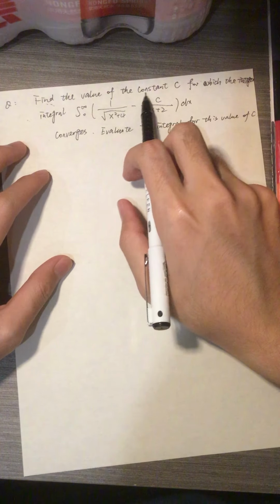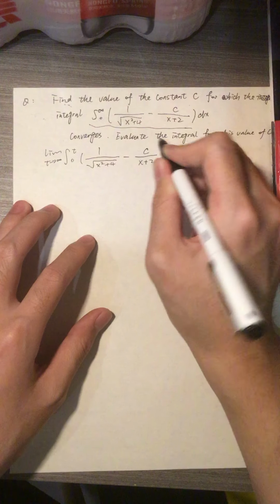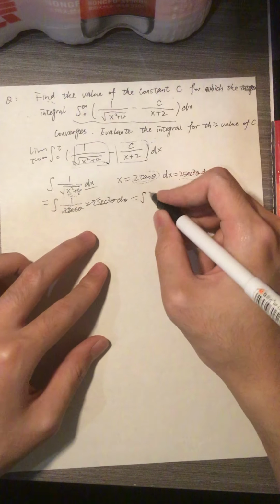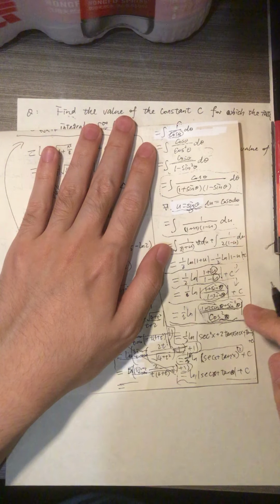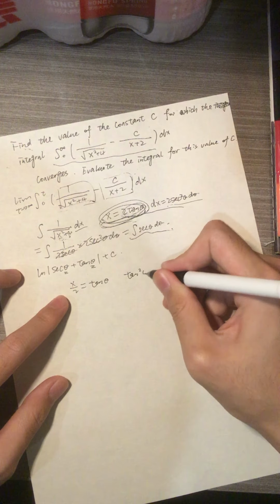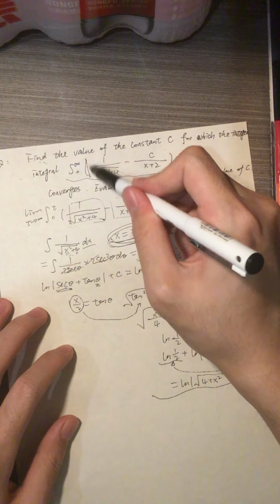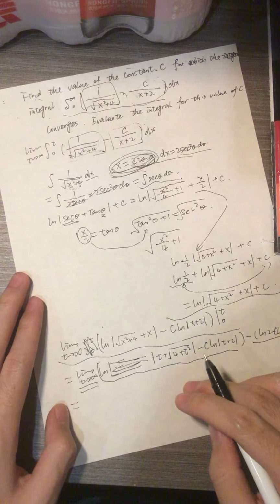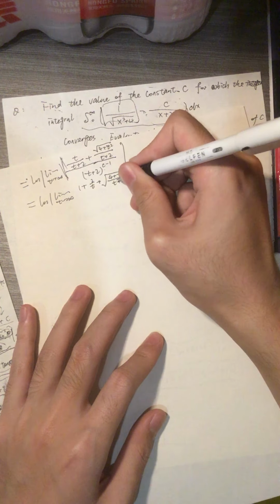Yangyang Wan: Chapter 6.6